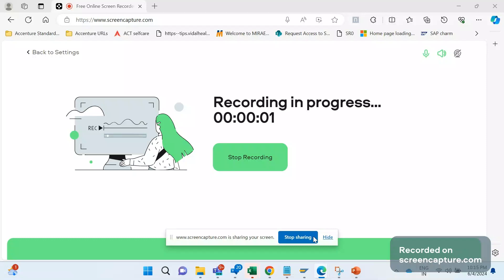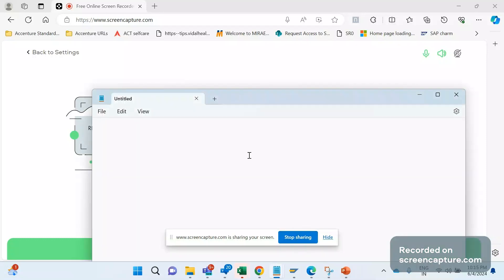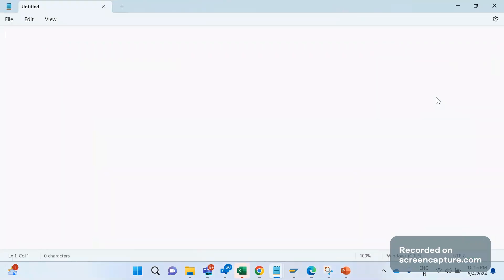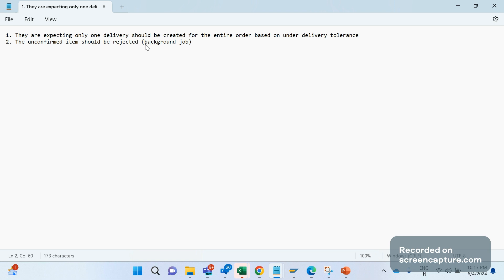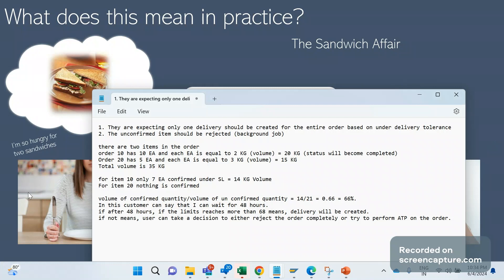SAP SD Realtime business scenario: only one delivery for an order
In this session, SAP SD AND ABAP LEAGUE SUPPORT Raj is going to discuss about SAP SD REALTIME SCENARIOS (SAP SD Business process scenarios). In other words we can say that SAP SD real time scenarios.

Please watch till end to get better clarity on this requirement

1. Customer expecting only one delivery should be created for the entire order based on under delivery tolerance
2. The unconfirmed item should be rejected (background job)

there are two items in the order
order 10 has 10 EA and each EA is equal to 2 KG (volume) = 20 KG (status will become completed)
Order 20 has 5 EA and each EA is equal to 3 KG (volume) = 15 KG
Total volume is 35 KG

for item 10 only 7 EA confirmed under SL = 14 KG Volume
For item 20 nothing is confirmed

volume of confirmed quantity/volume of un confirmed quantity = 14/21 = 0.66 = 66%.
In this customer can say that I can wait for 48 hours.
if after 48 hours, if the limits reaches more than 68 means, delivery will be created.
if not means, user can take a decision to either reject the order completely or try to perform ATP on the order.